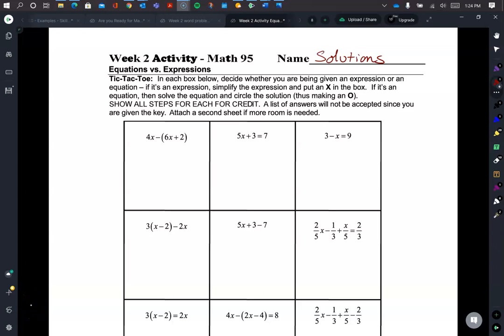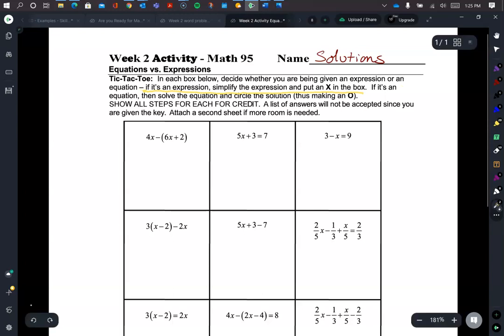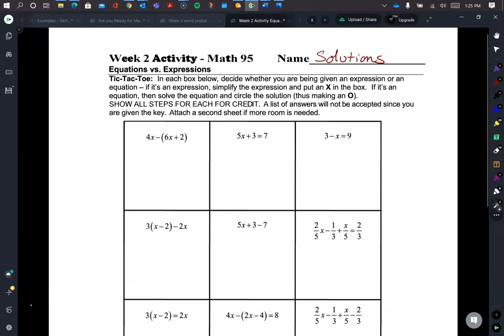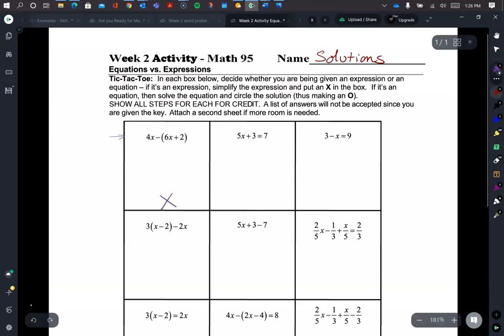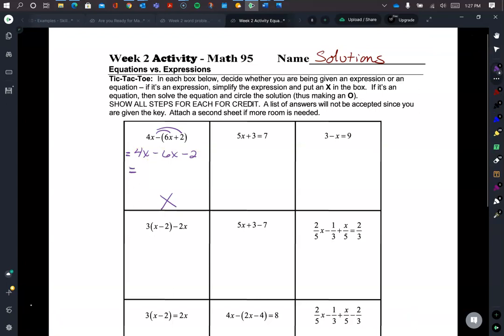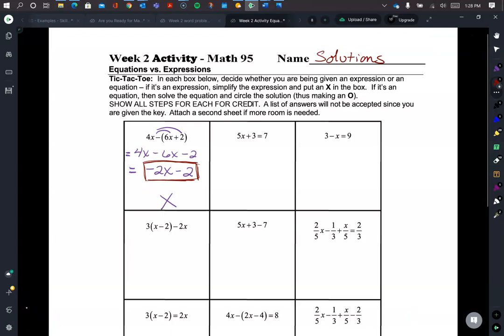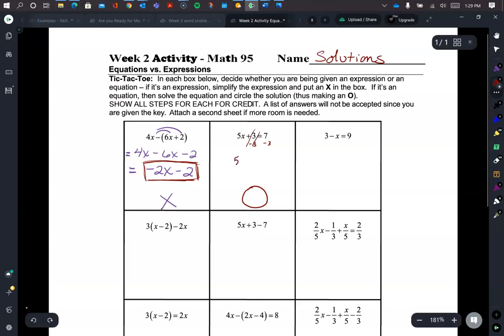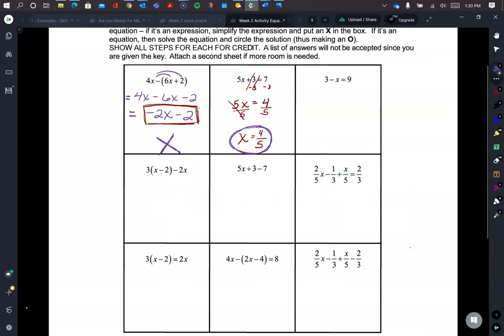Week 2 Activity Lesson Part 2 Equations vs Expressions Worksheet